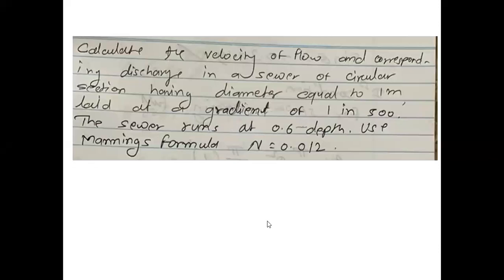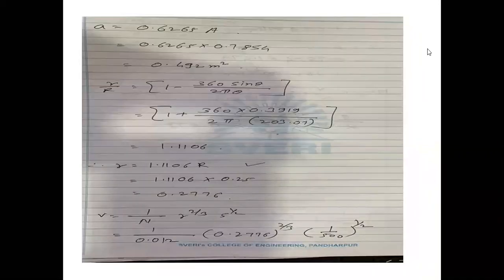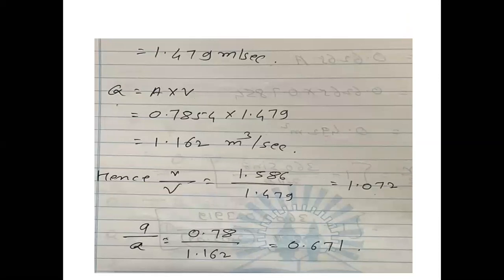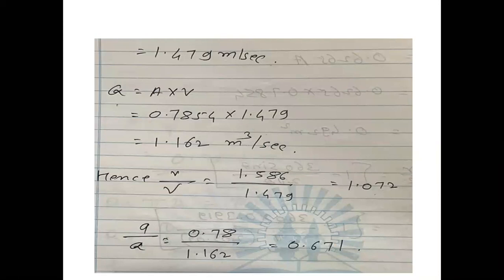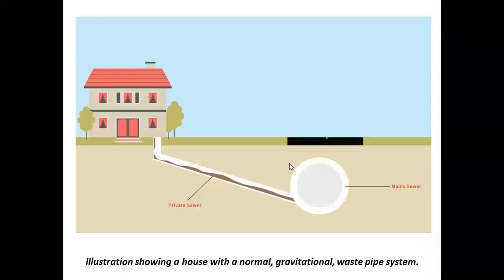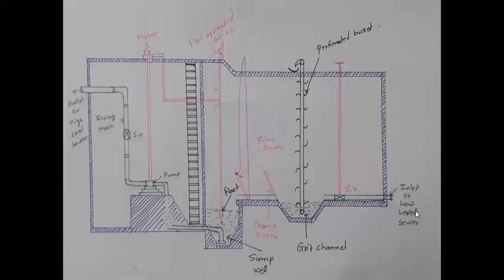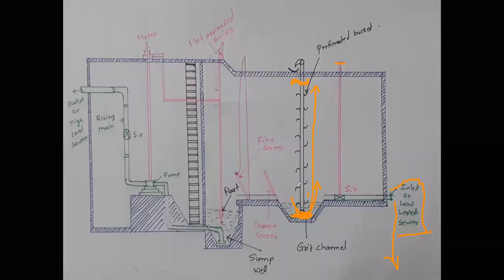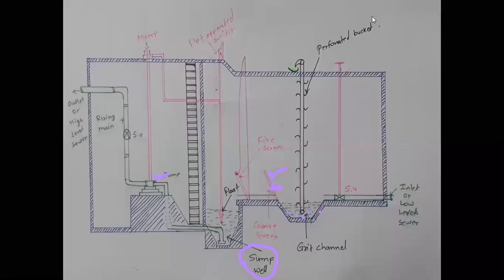Numerical on Hydraulic design of circular sewer when running partially full